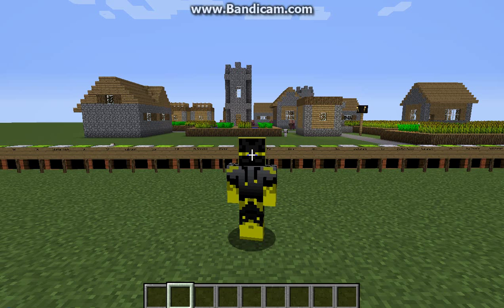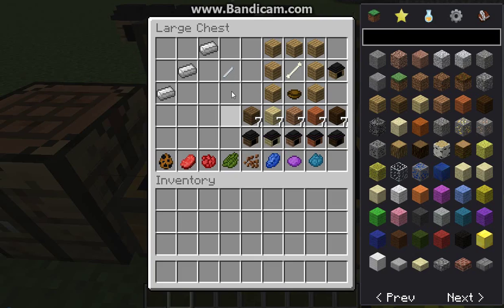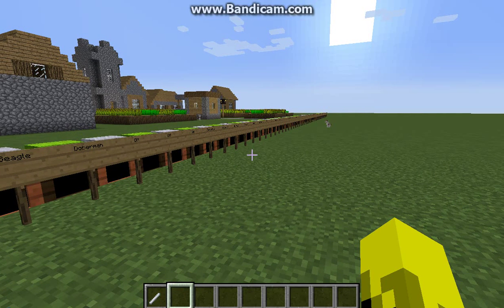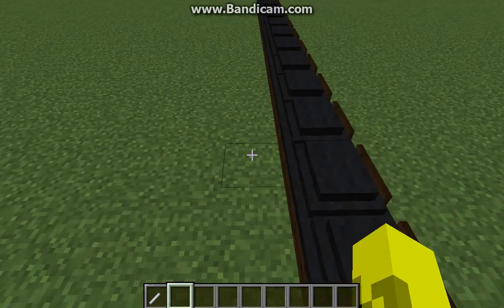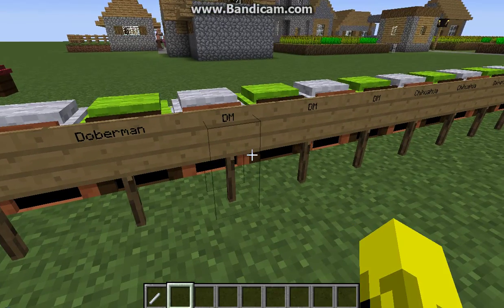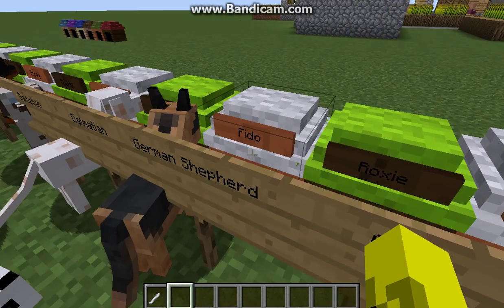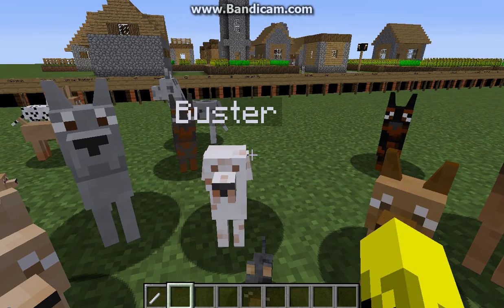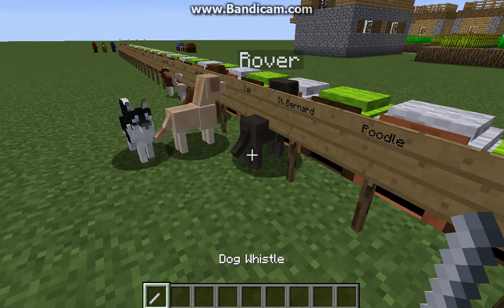More Dogs, More Breeds, and Much More!!!!|1.8| Doggystyle Mod Showcase part 1